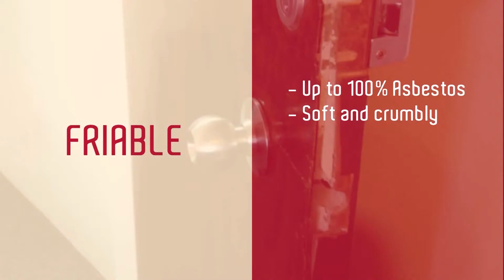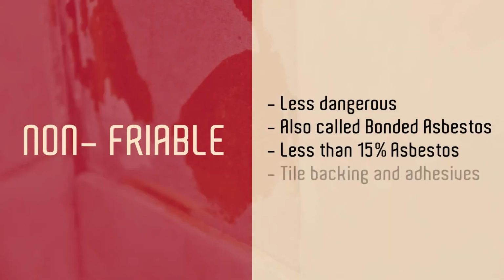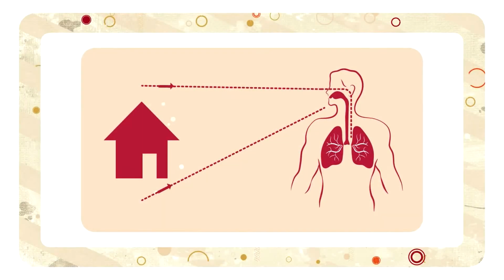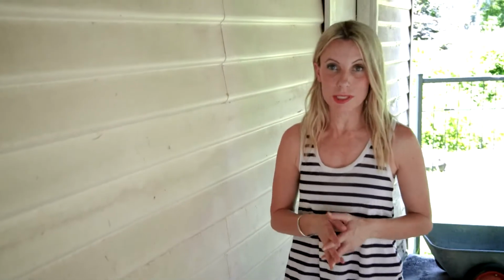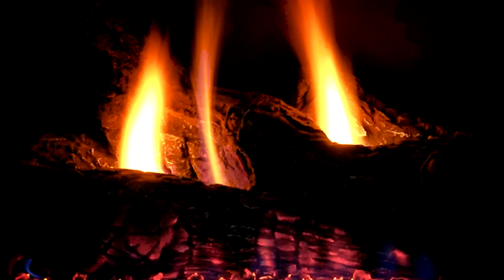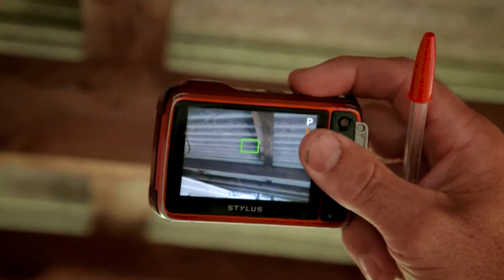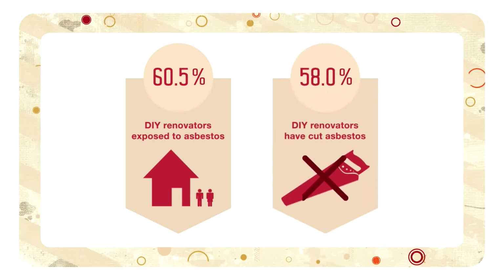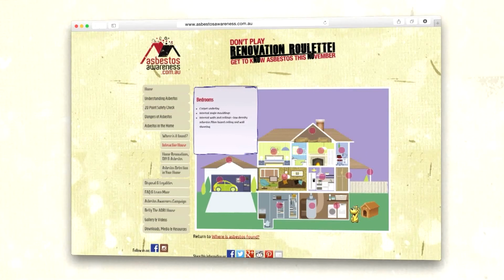Asbestos In Your Home - The Ultimate Renovators Guide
Cherie Barber takes viewers on a tour through a typical Australian family home built prior to 1990* identifying the various places asbestos may be located and how to manage it safely. Special appearances by Don Burke OAM, Barry Du Bois and Scott McGregor.

Asbestos was widely used in the manufacture of building materials and other products prior to being phased out by 1990 and banned in 2003. Therefore:

- If your home was built or renovated prior to 1987 it is ‘highly likely’ that it contains products incorporating asbestos.
- If your home was built or renovated between 1987 and 1990 it is ‘likely’ that it may contain some asbestos-containing materials.
- However, if your home was built or renovated after 1990 it is ‘unlikely’ that asbestos-containing materials will be present.

- it's not worth the risk!

NOTE: Since this video was produced, the year of residential asbestos usage has been extended from 1987 to 1990 in accordance with revised information supplied by the Asbestos Safety and Eradication Agency (A.S.E.A).